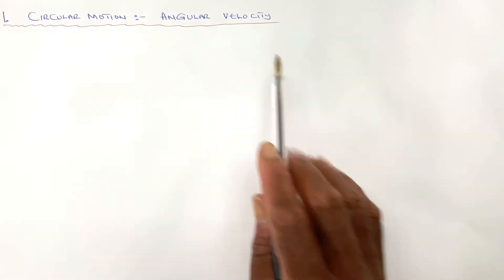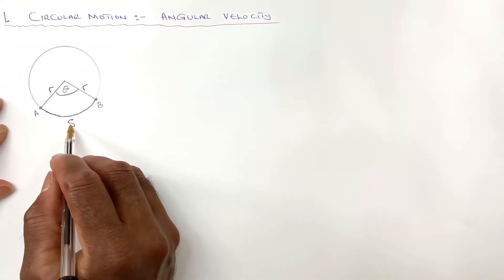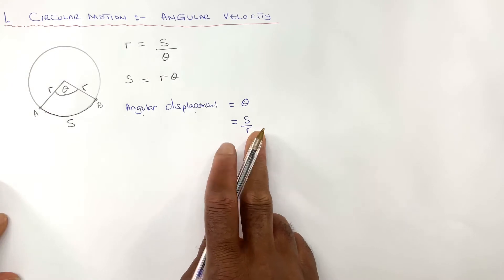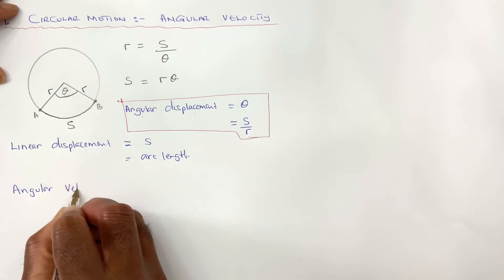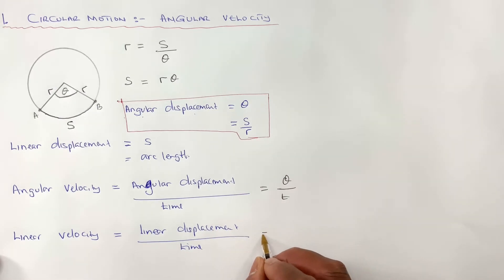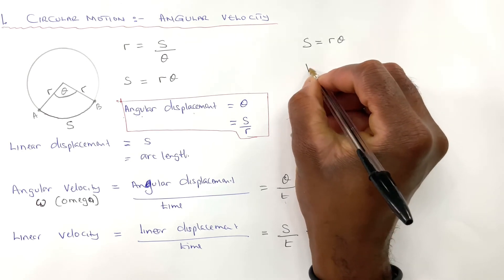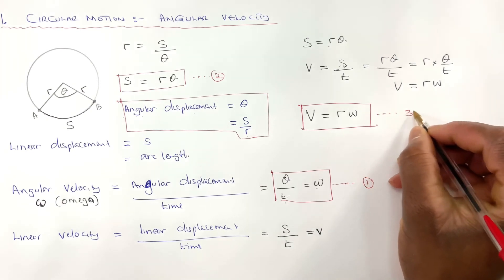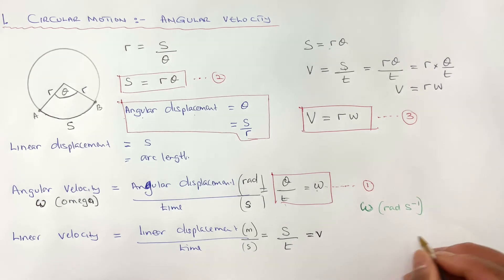Unit 1 - Circular motion - A Level Physics - Year 2 - Angular velocity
Introducing Angular velocity

00:00:00 - Intro
00:00:19 - Angular velocity